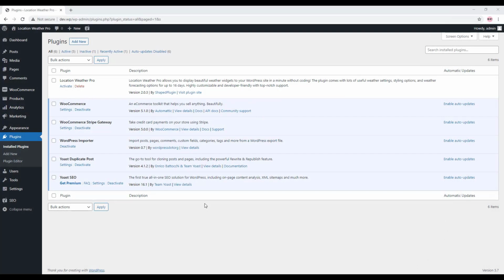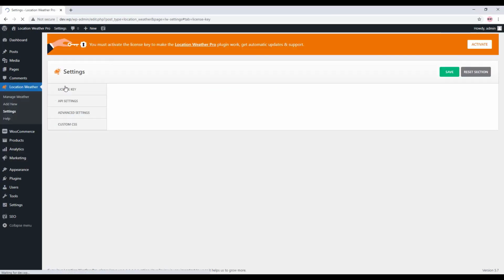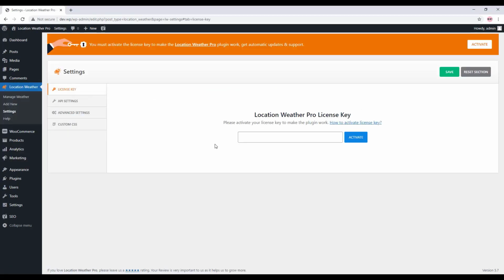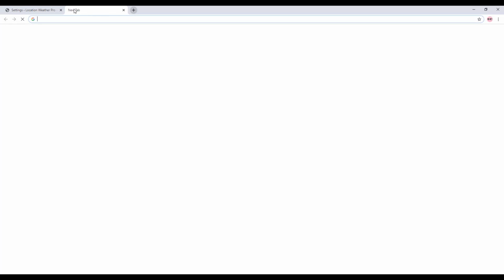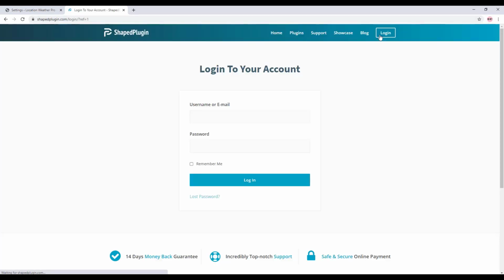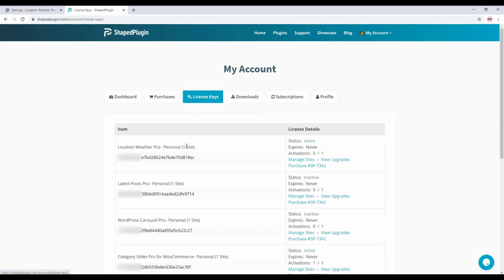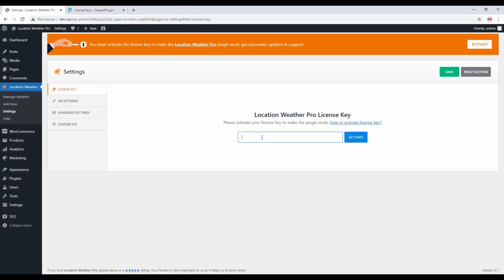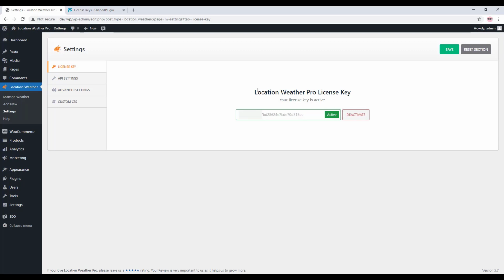Location Weather Pro - License Key Activation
This video will help you how to Activate the License Key of Location Weather Pro.

Location Weather Pro allows you to display beautiful weather widgets to your WordPress site in a minute without coding skills! The plugin comes with lots of useful weather settings, styling options, and weather forecasting options for up to 16 days. You can display multiple weather instances on the same page.

The weather data is available by OpenWeatherMap. For better performance, you can use your API key from OpenWeatherMap.org. They require a free key to access the data. Once you have the API Key, you can save it in the WordPress admin under ‘Settings’ → ‘API Settings’. It’s super easy to get an API key and create a clean weather widget quickly.

The plugin is fully responsive, highly customizable, developer-friendly, and works smoothly on iPhone, iPad, Android, Firefox, Chrome, Safari, Opera, and Edge.